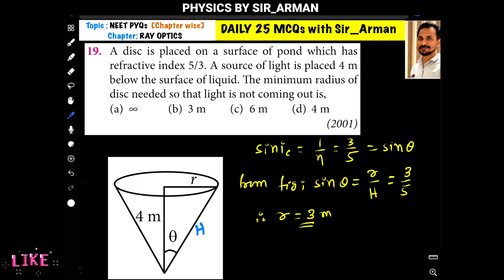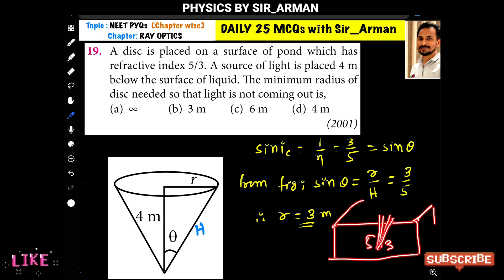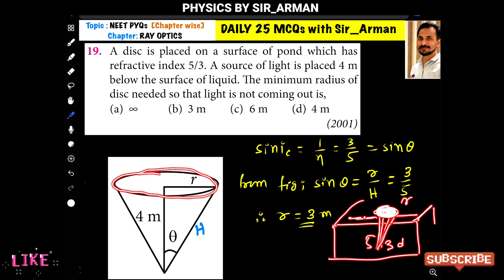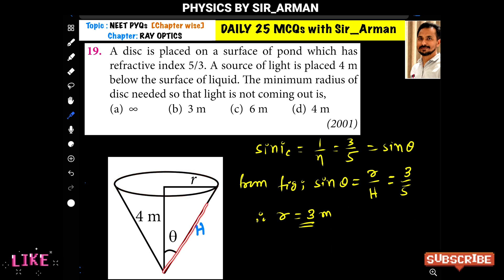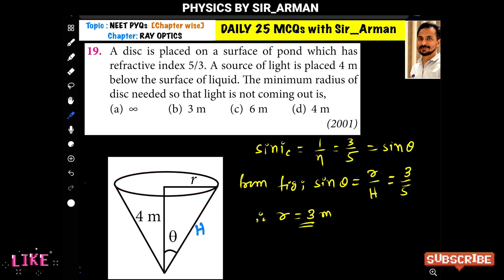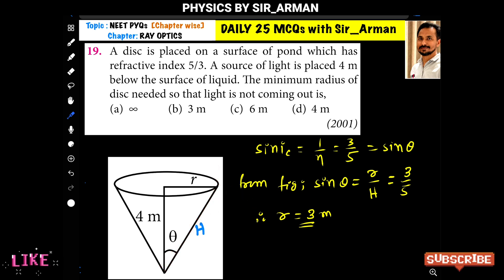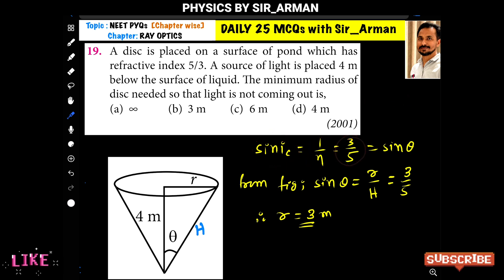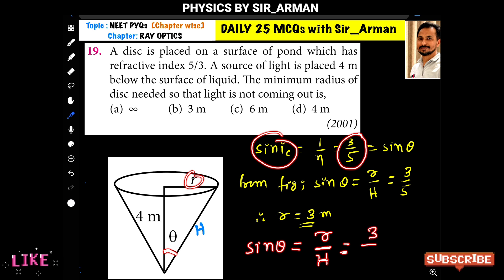A disc is placed on a surface of pond which has refractive index 5/3. A source of light is placed 4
A disc is placed on a surface of pond which has refractive index 5/3. A source of light is placed 4 m below the surface of liquid. The minimum radius of disc needed so that light is not coming out is,

(a)∞

(2001)